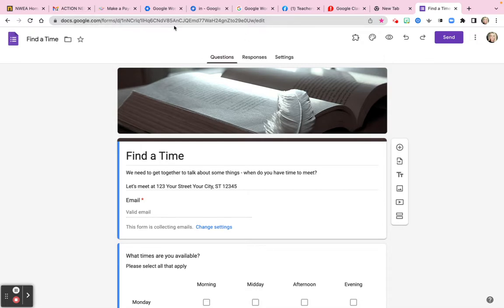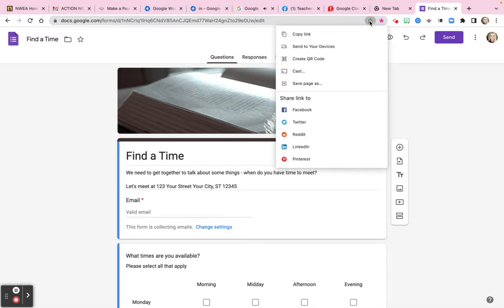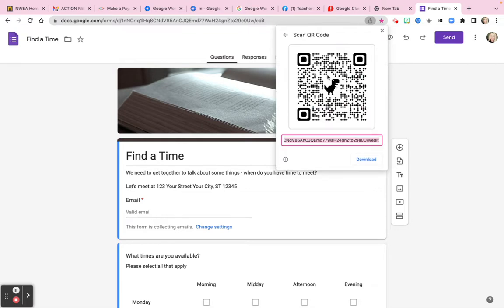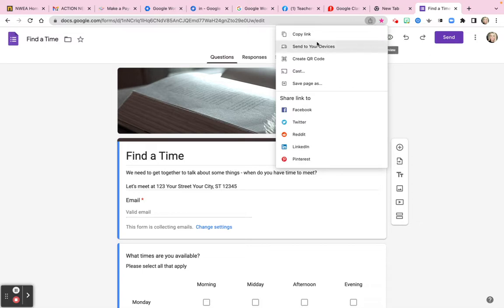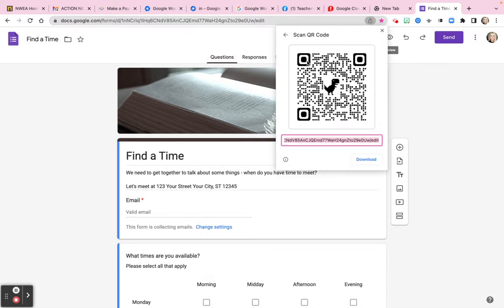Untitled: Aug 26, 2022 10:29 AM